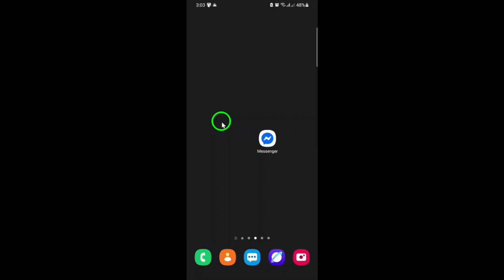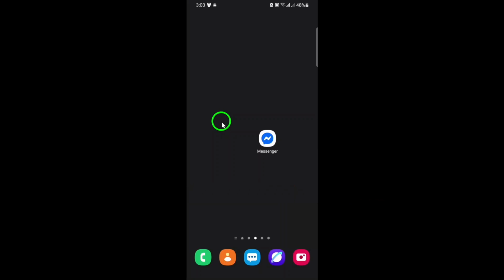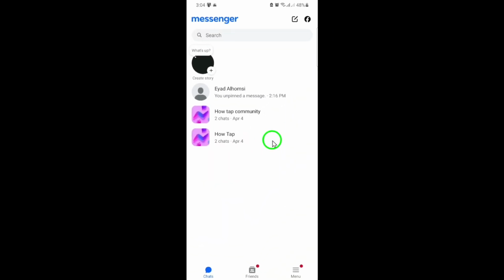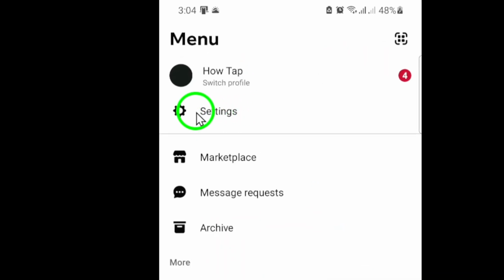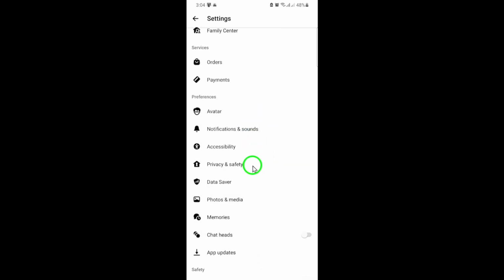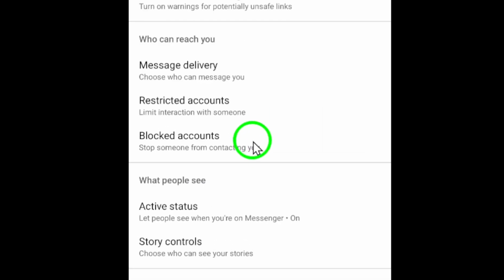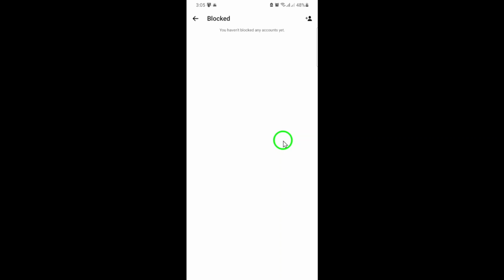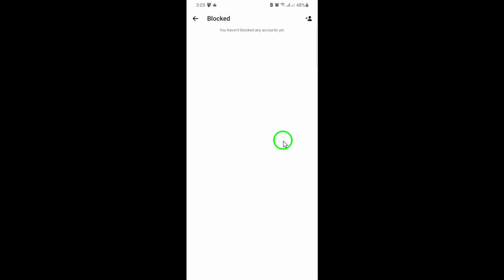How to View Blocked Contacts on Messenger (Updated)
Learn how to view blocked contacts on Messenger with this updated step-by-step guide. Managing your blocked list helps you control who can contact you and keeps your Messenger experience safe and private.

Follow these simple steps to see your blocked contacts:

1. Open the Messenger app

2. Tap on Menu then Settings

3. Scroll down and tap Privacy & safety

4. Tap Blocked Contacts

This tutorial makes it easy to check your block list so you can review or update your privacy settings anytime.

Chapters:
00:00 Intro
00:12 Soultion
01:05 Outro